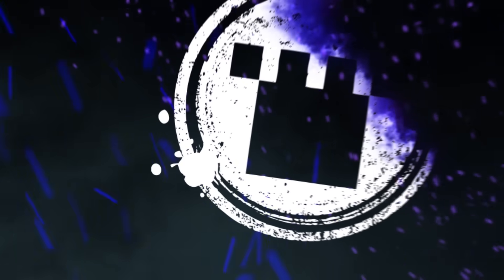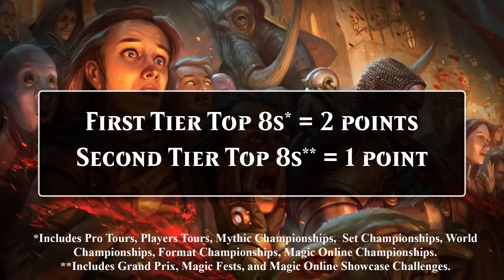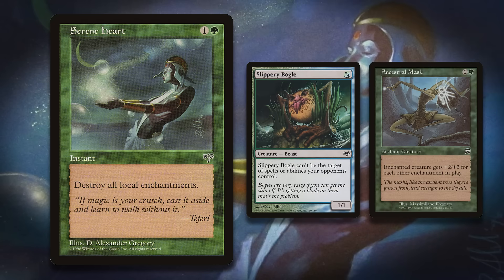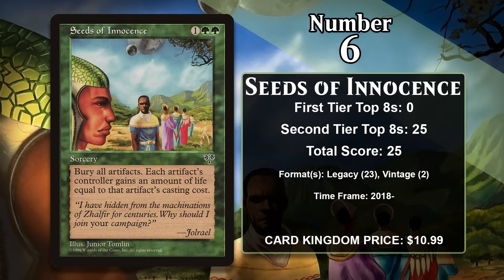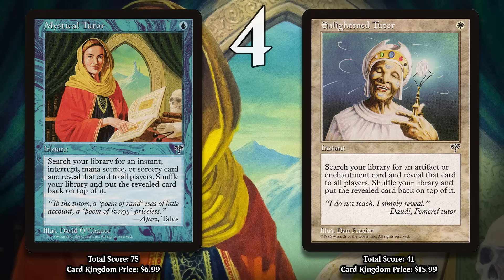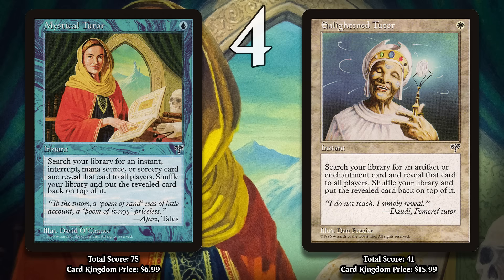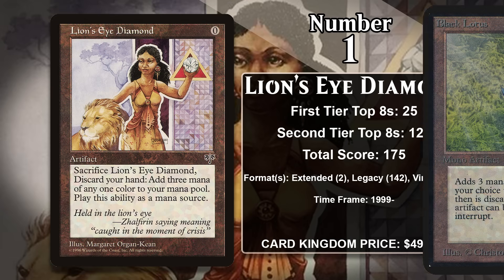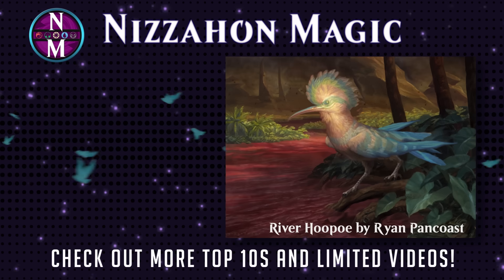MTG Top 10: Mirage | The BEST Cards in one of Magic's Most UNDERRATED Sets | Episode 623